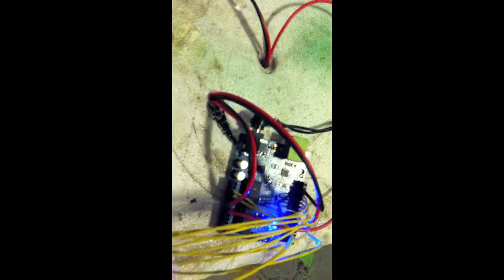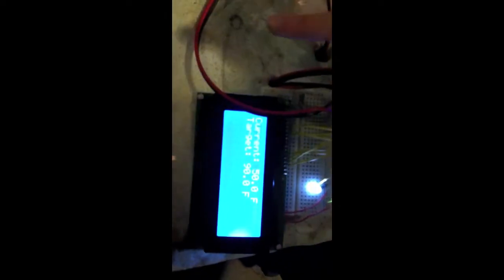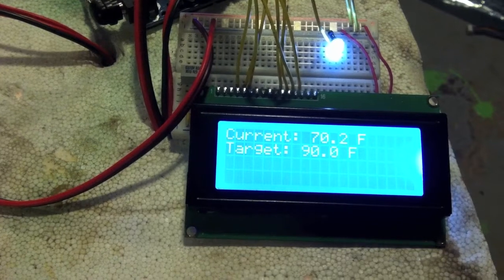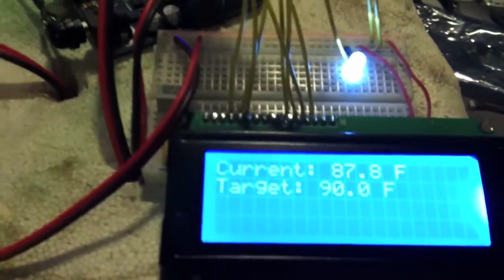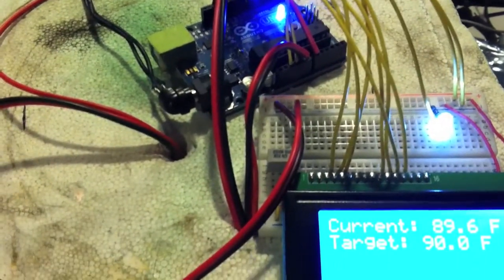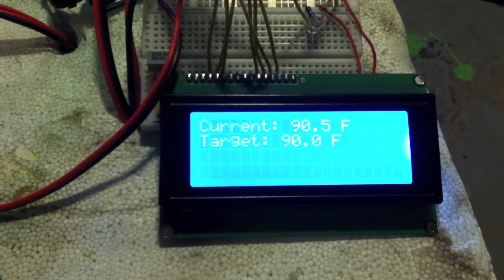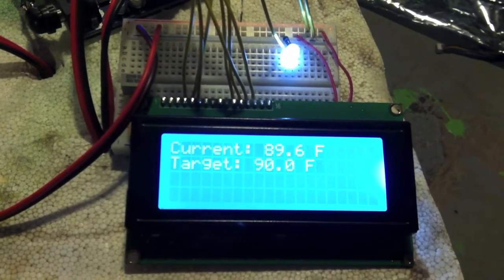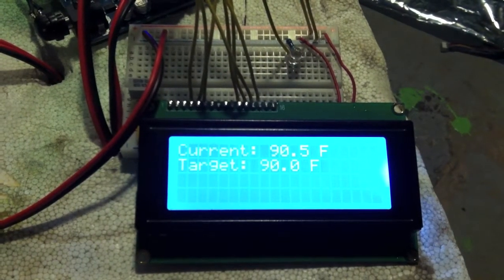Project HotBox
Arduino controlled temperature regulated heated chamber. Using a simple lightbulb and fan to warm a chamber, and using an Arduino to monitor/control the temperature inside.